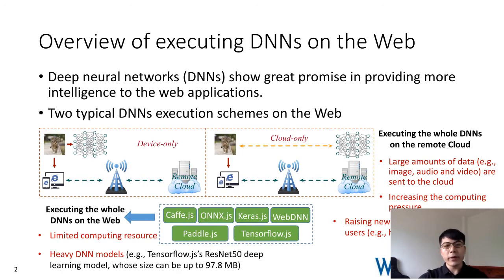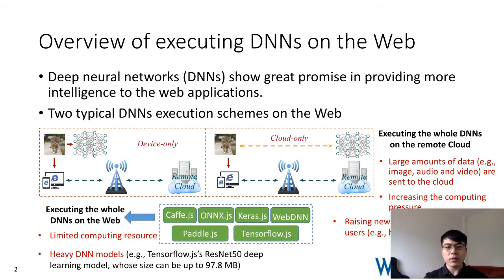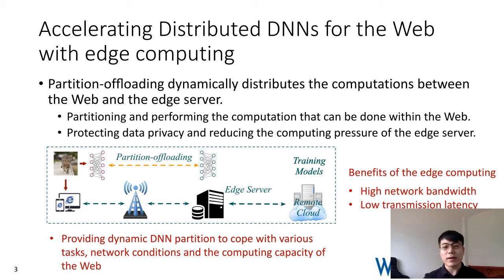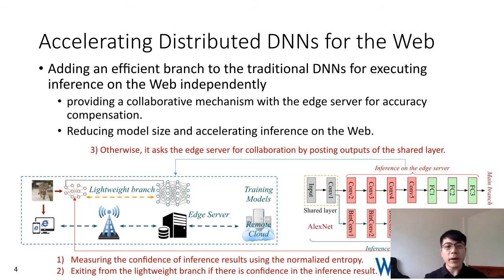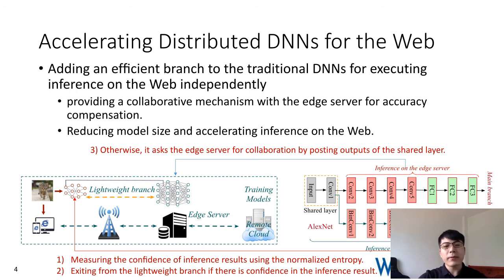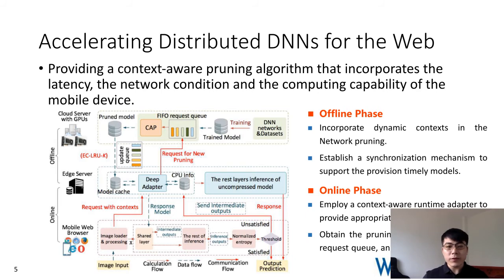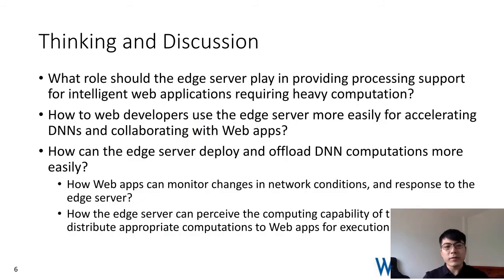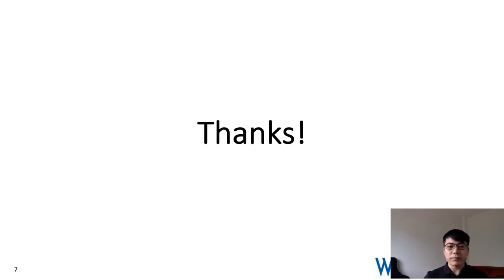Enabling Distributed DNNs for the Mobile Web Over Cloud, Edge and End Devices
by Yakun Huang & Xiuquan Qiao (BPTU)
This talk introduces two deep learning technologies for the mobile web over
cloud, edge and end devices. One is an adaptive DNN execution scheme, which partitions and performs the computation that can be done within the mobile web, reducing the computing pressure of the edge cloud. The other is a lightweight collaborative DNN over cloud, edge and devices, which provides a collaborative mechanism with the edge cloud for accurate compensation.

00:30 Overview of executing DNNs on the Web
02:04 Accelerating Distributed DNNs for the Web with edge computing
04:02 Accelerating Distributed DNNs for the Web
08:23 Thinking and Discussion